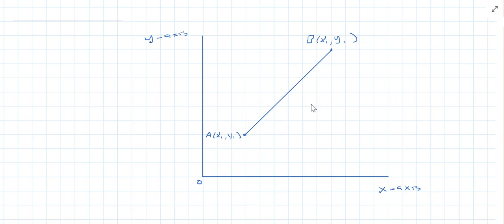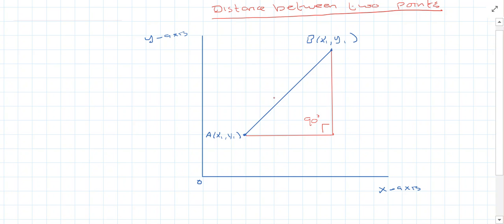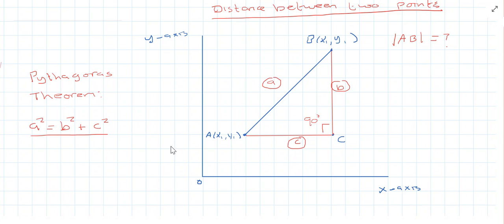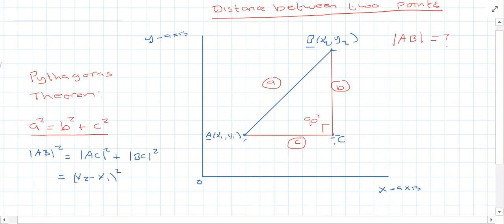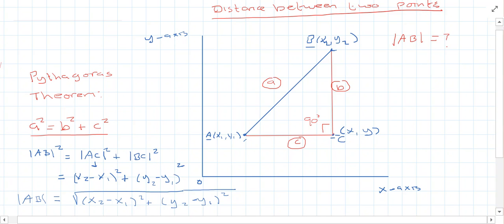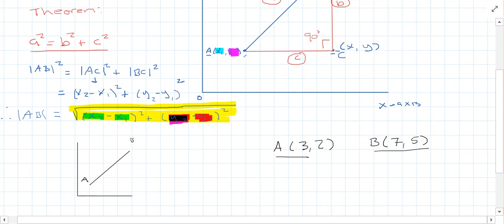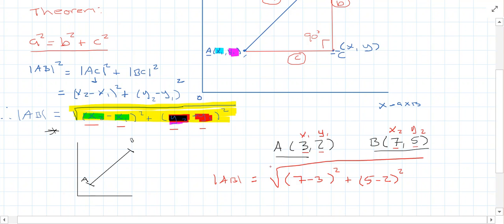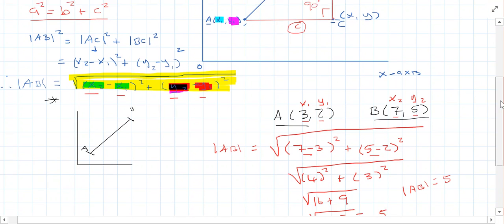Distance between two points